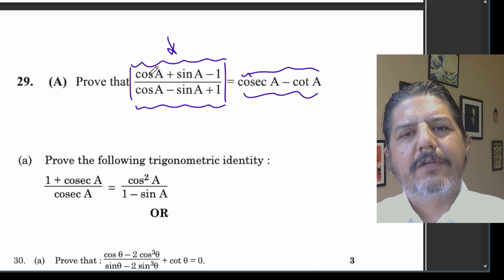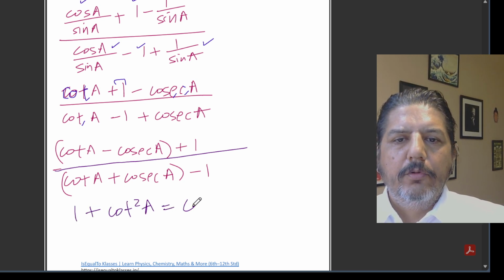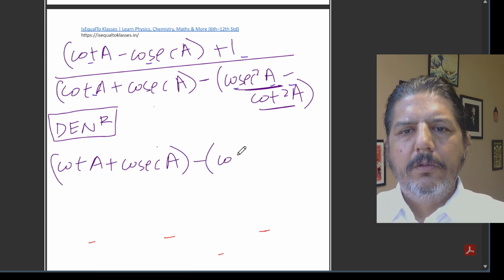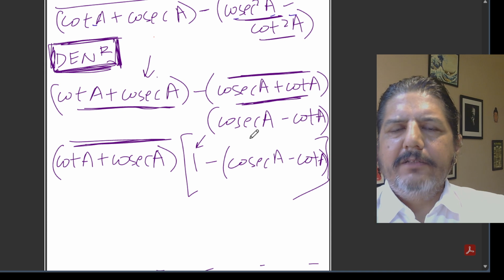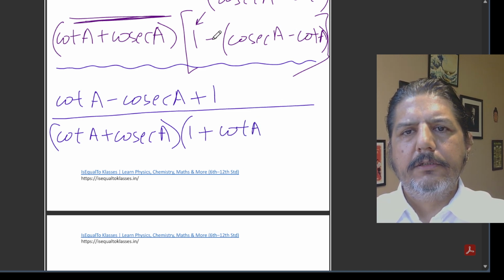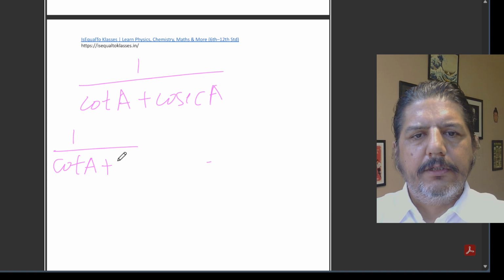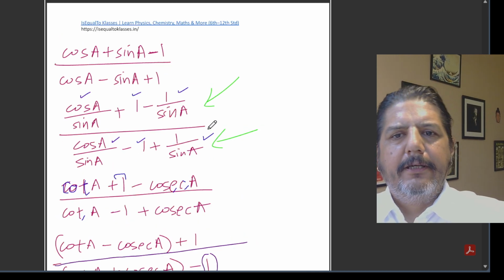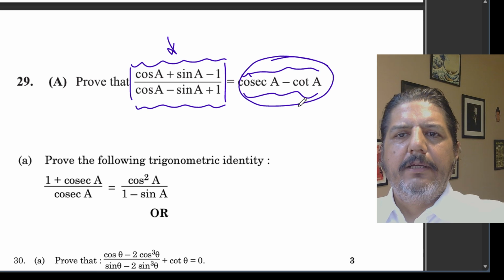Prove that ( cosA +sinA-1 ) / ( cosA-sinA+1 ) = cosec A - cot A Trigonometric Identities CBSE ICSE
Prove that ( cosA +sinA-1 ) / ( cosA-sinA+1 ) = cosec A - cot A

In this lecture, we solve high-frequency Trigonometric Identity questions by proving LHS = RHS step by step — exactly the way examiners expect in Class 10 Board Exams.

These questions are among the most repeated and most important trigonometric identities asked in:

UAE Board Schools (CBSE / ICSE )

📌 What you’ll learn in this video:
How to systematically start from LHS and reach RHS
Smart algebraic manipulations using standard trigonometric identities
Handling square roots, sec, cosec, tan, cot confidently
Avoiding common board-exam mistakes
Writing neat, step-wise proofs to score full marks

📌 Questions covered include identities like:
Expressions involving sec, cosec, tan, cot
Radical (√) based trigonometric identities
Board-level “Prove that” questions
High-probability identities asked just before exams

These are the three fundamental (Pythagorean) identities that appear in both CBSE and ICSE syllabi:

(Most important — appears in almost every board question)
1 + tan²θ = sec²θ
1 + cot²θ = csc²θ (or cosec²θ)

sin²θ = 1 – cos²θ
cos²θ = 1 – sin²θ
tan²θ = sec²θ – 1
cot²θ = csc²θ – 1
sec²θ – tan²θ = 1
csc²θ – cot²θ = 1

Reciprocal Identities (Very Basic — Always Useful)
These are definitions, not "new" identities, but appear in simplifications:
sin θ = 1 / csc θ
cos θ = 1 / sec θ
tan θ = 1 / cot θ

🎯 Perfect for:

UAE-based students preparing for boards
Students revising 1–2 days before the exam
Teachers looking for clear classroom explanation
cbse class 10 trigonometry
icse class 10 trigonometry
trigonometry proof questions
lhs rhs trigonometric identities
trigonometry for board exams
most important trigonometry questions
class 10 maths important questions
uae cbse class 10 maths
uae icse class 10 maths
board exam trigonometry
class 10 maths revision
prove that questions trigonometry
trigonometric identities
trig identities proof
proving trigonometric identities
LHS RHS proof trigonometry
trigonometry proofs
icse trigonometry
uae cbse students
dubai indian school maths
trig identities examples
prove sin²+cos²=1
double angle identities proof
trigonometry tricks
ncert solutions class 10 maths
rd sharma trigonometry